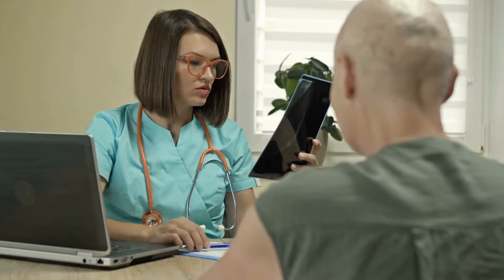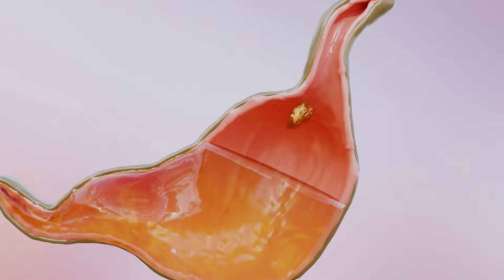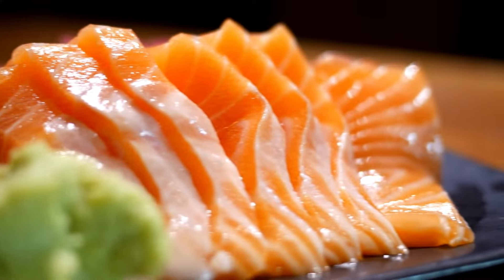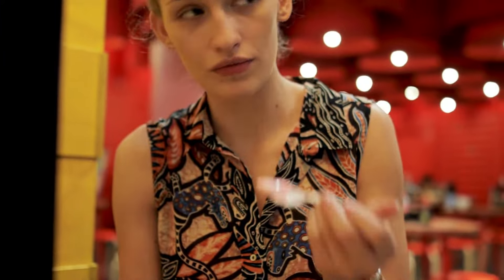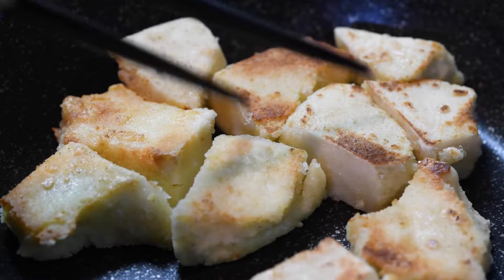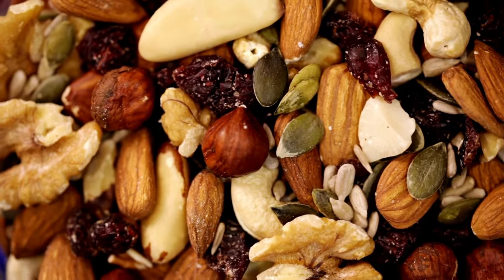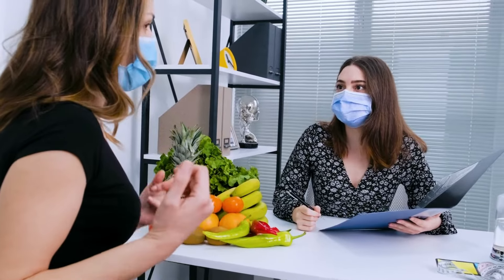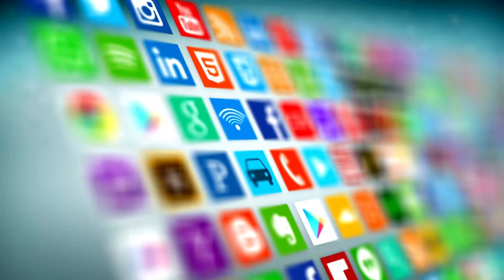Protein diet | Protein-rich food items for cancer patient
To learn more about protein-rich food items for cancer patients,

This video is all about protein-rich food items for cancer patients   but also tries to cover the following subject:
-cancer fighting diet plan foods to fight cancer
-foods to fight cancer cells
Protein-rich cancer foods

Cancer patients need a balanced diet that provides essential nutrients for their body to heal and recover. Protein is an essential nutrient that helps to rebuild tissues and muscles. Today, we'll talk about some food items rich in protein that cancer patients can incorporate into their diet.

Lentils are a great source of protein for cancer patients. They are easy to digest and provide a good amount of protein per serving. Lentils can be added to soups, stews, and salads.

Salmon is another excellent source of protein for cancer patients. It is a fatty fish that contains omega-3 fatty acids, which have anti-inflammatory properties. Salmon can be grilled, baked, or poached.

Greek yogurt is another protein-rich food that cancer patients can add to their diet. It is an excellent source of calcium, which is essential for bone health. Greek yogurt can be used as a snack or added to smoothies and desserts.

Quinoa is a gluten-free grain that is rich in protein. It also contains fiber and other essential nutrients that can help cancer patients feel full and satisfied. Quinoa can be used in salads, casseroles, and as a side dish.

Tofu is a plant-based protein that is rich in amino acids. It is also an excellent source of calcium and iron, which are essential for bone health and energy production. Tofu can be used in stir-fries, soups, and salads.

Mixed nuts are an excellent source of protein, healthy fats, and fiber. They can help cancer patients feel full and satisfied between meals. Mixed nuts can be used as a snack or added to salads and desserts.

These are just a few examples of food items rich in protein that cancer patients can incorporate into their diet. It's essential to work with a healthcare professional or a registered dietitian to develop a personalized nutrition plan that meets individual needs and preferences.

Sure! Here are some relevant hashtags for a YouTube video on the topic "Protein Diet for Cancer Patients":

YouTube is the very best website to go to when searching for videos about protein-rich food items for cancer patients.
Protein-rich food items for cancer patients is certainly something that intrigues you and quite a lot of people, so I made this video .

If you were trying to find more information about cancer fighting diet plans, foods to fight cancer, or foods to fight cancer cells, did this video assist?

The content shared on this channel is for informational and educational purposes only and should not be considered as medical advice. CancerFax - Conquering Cancer provides insights into new cancer treatment options, gene therapies, cell therapies, and dietary suggestions during cancer treatment, but it is not a substitute for professional medical diagnosis, advice, or treatment.

Always seek the guidance of your physician or qualified healthcare provider with any questions you may have regarding your health or medical condition. Never disregard professional medical advice or delay seeking it because of something you have heard in our videos.

CancerFax and its affiliates do not endorse any specific tests, treatments, or procedures mentioned in the videos and are not responsible for any adverse effects or consequences from using the information provided. Please consult a medical professional before making any healthcare decisions or changes to your treatment plan.